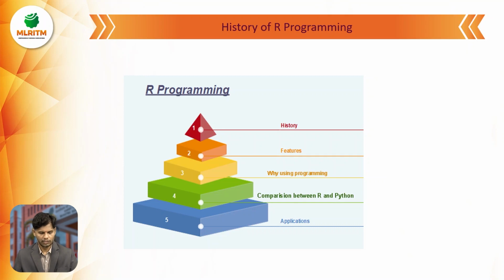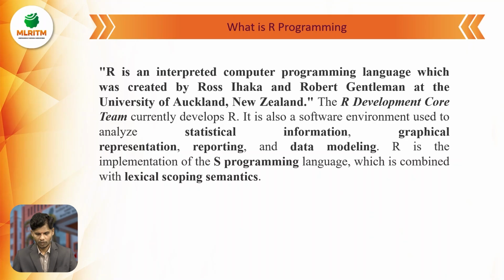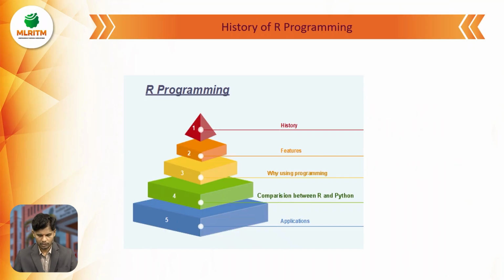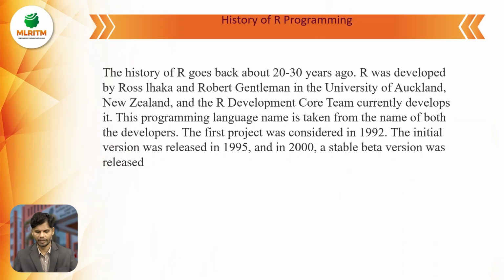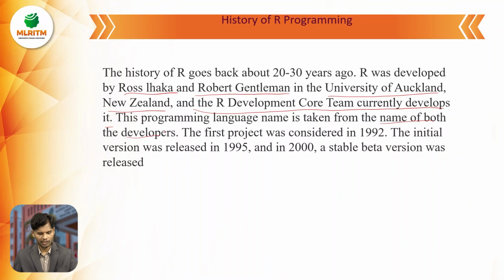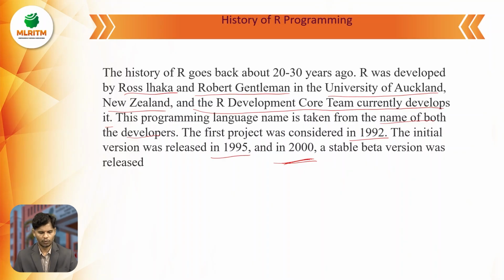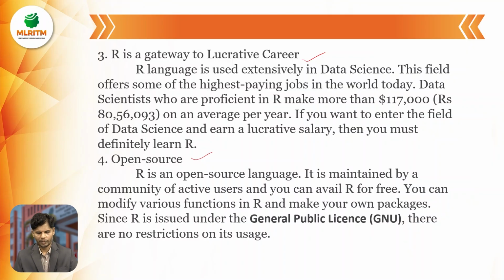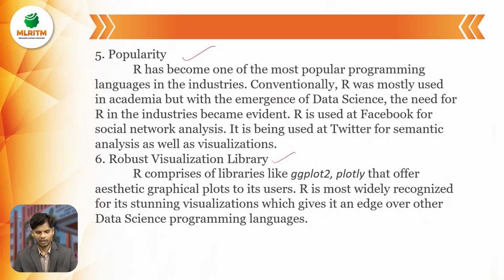INTRODUCTION TO R PROGRAMMING | BY MR. B. RAGHAVENDRA || MLRITM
Telangana, India.

📊 **Introduction to R Programming | Data Science**

🚀 In this video, we explore **R Programming**, one of the most popular programming languages for statistics, data analysis, data visualization, and machine learning.

💡 Learn the fundamentals of R Programming, its features, advantages, and real-world applications. This introductory lecture provides a strong foundation for performing statistical analysis, creating visualizations, and building data-driven solutions.

🌍 Applications of R Programming:
📈 Statistical Data Analysis
📊 Data Visualization and Reporting
🤖 Machine Learning and Predictive Analytics
💼 Business Intelligence and Analytics
🏥 Healthcare and Bioinformatics
💰 Financial and Market Analysis
🔬 Scientific Research and Data Mining

📈 A strong understanding of R Programming helps you analyze data efficiently, create meaningful visualizations, and build a solid foundation in data science, statistics, and machine learning.

👍 If you find this video helpful:
📤 Share with fellow students and data science enthusiasts